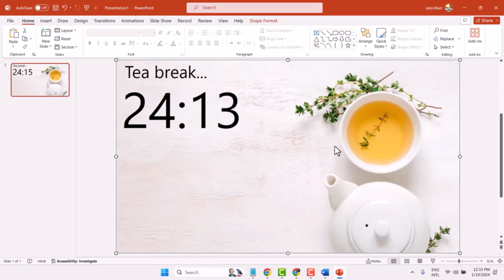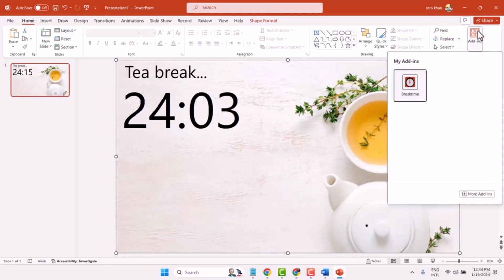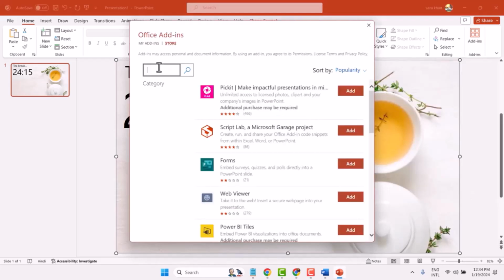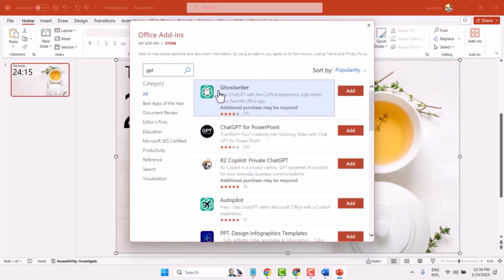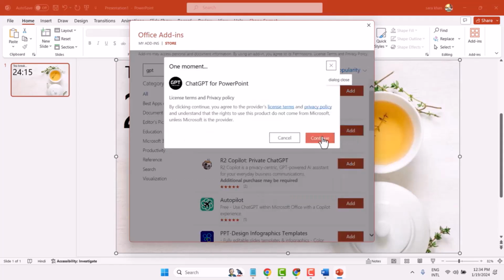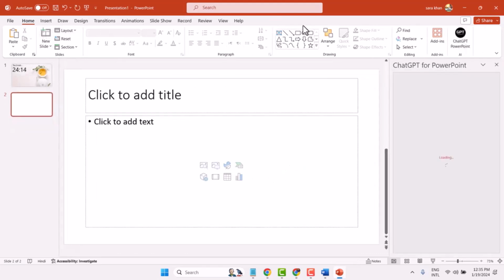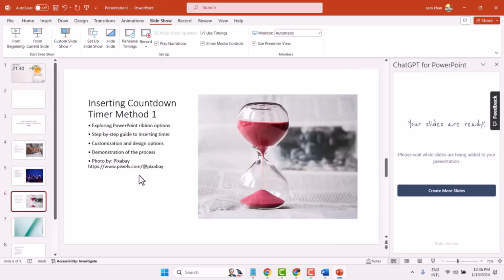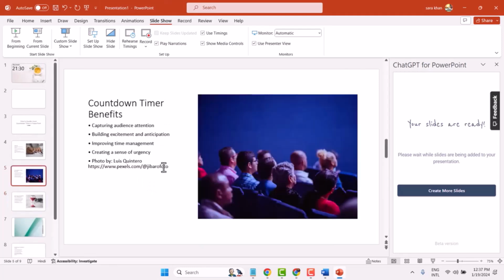How to add chatgpt in powerpoint